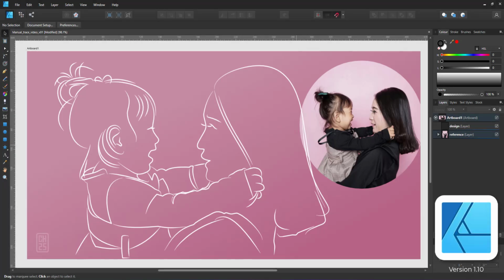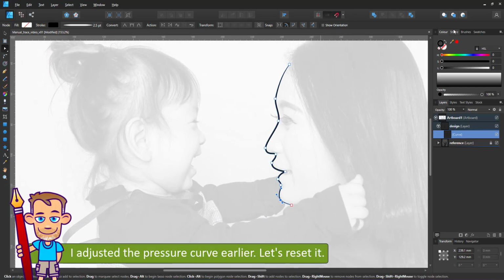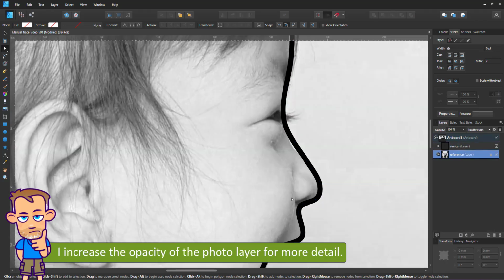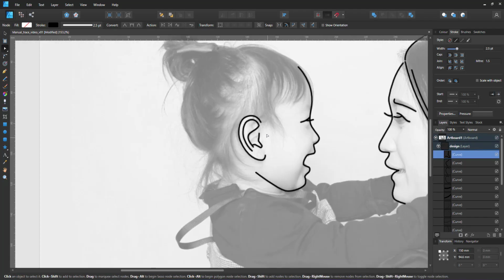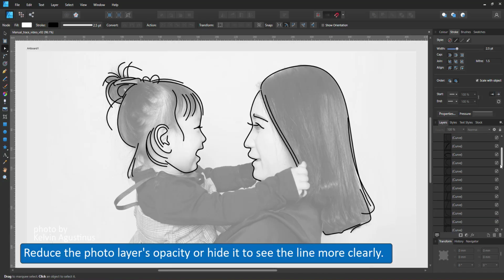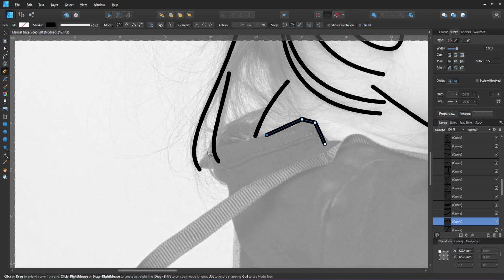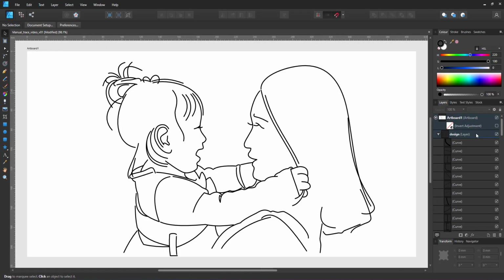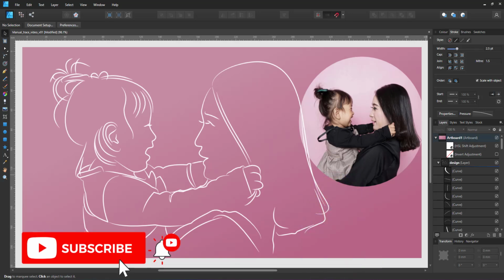Affinity Designer Tutorial - Manually Tracing with the Pen Tool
This video shows you how to easily trace a photo with the Pen Tool to create a simple lineart illustration.

Seeing Affinity Designer has no automatic tracing tool, and most tools can't properly simplify the subject, doing it manually is the most editable and clean approach.
Make sure the photo has good quality and the elements you want to trace are clearly readable. Lower the photo's opacity, lock the layer, and work on a layer above. Set up the stroke to a good size and visible colour, and start with the main lines. Don't lose yourself in detail. Less is more.